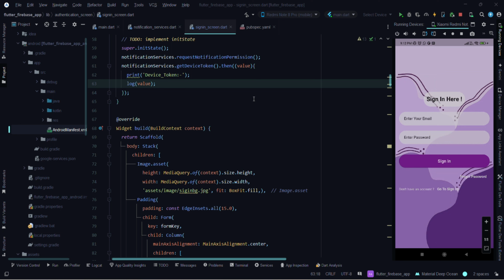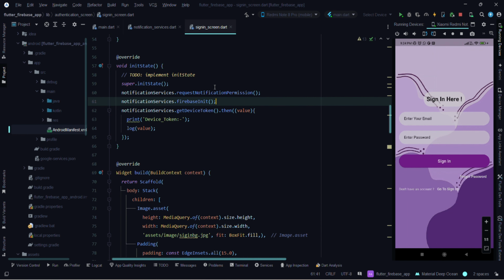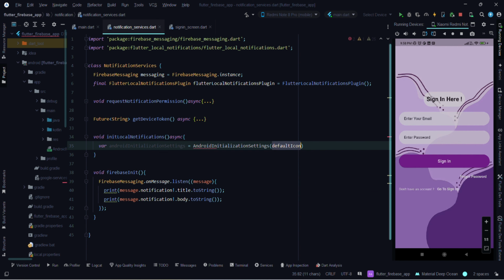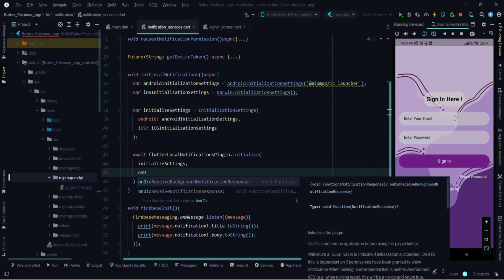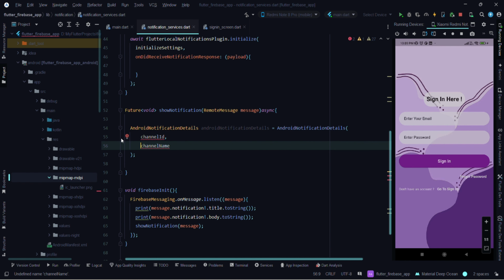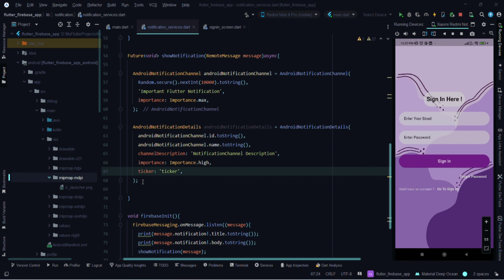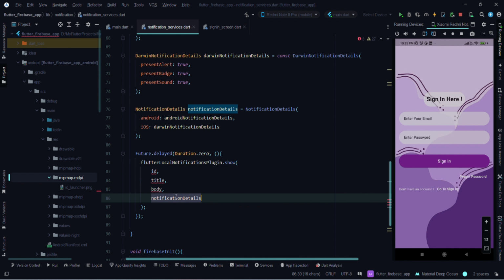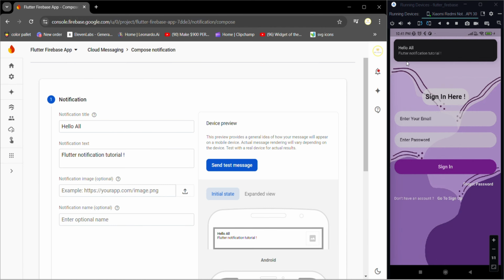Part 6 - Flutter Firebase Push Notification. || Showing First Notification || Notification Tutorial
Android Manifest Change:-     android:name="com.google.firebase.messaging.default_notification_channel_id"android:value="high_importance_channel"

"In this video, I walk through the complete setup for integrating Firebase notifications in a Flutter app, specifically for Android devices. Starting with an introduction to notifications and their types, I cover the steps to configure Firebase, set up the code to receive notifications, and handle them effectively in Flutter. By the end, you'll have a seamless notification system ready to go in your Android Flutter app."